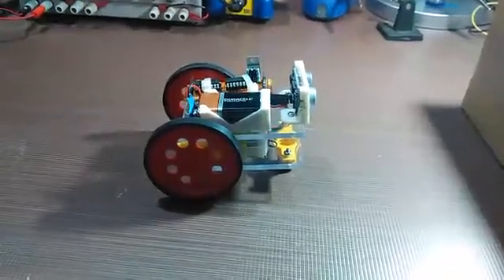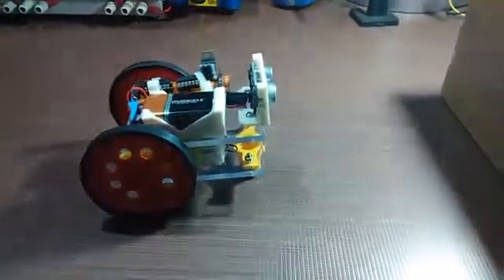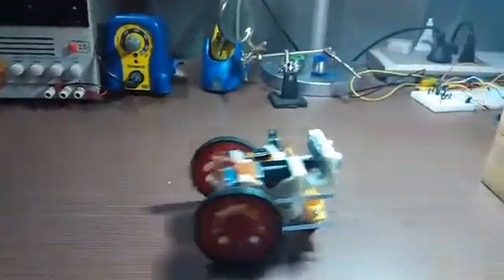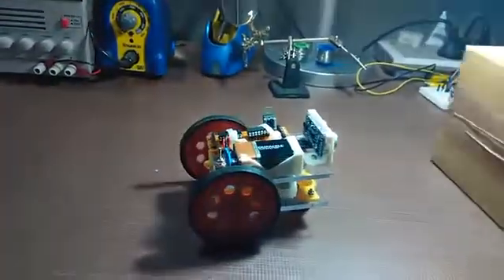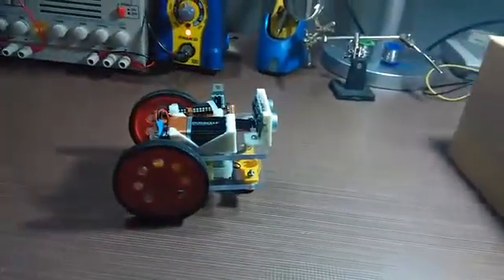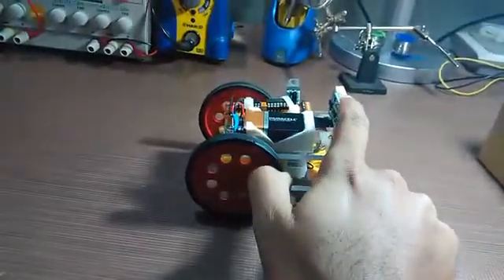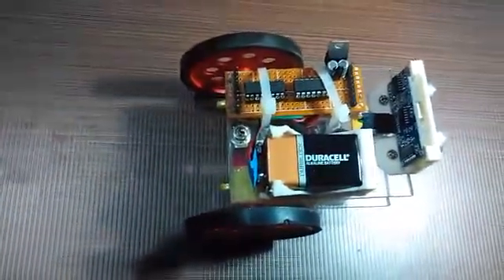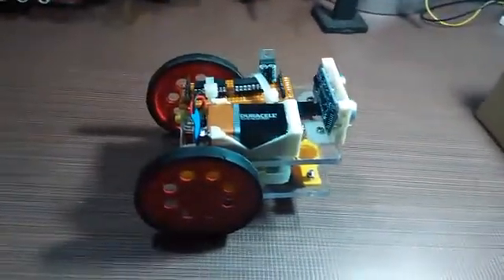Follow me Bot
Skobotics: follow me bot maintains constant distance from the target